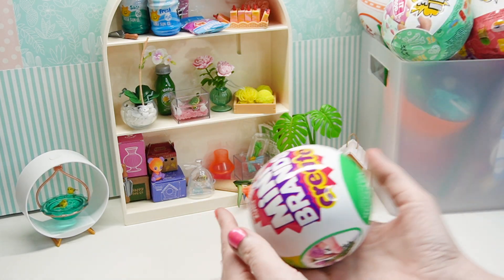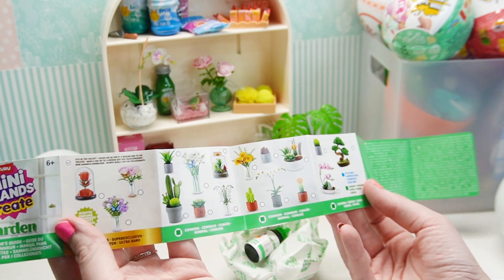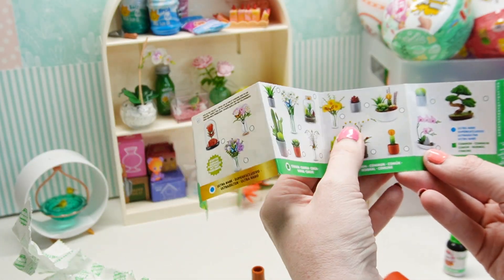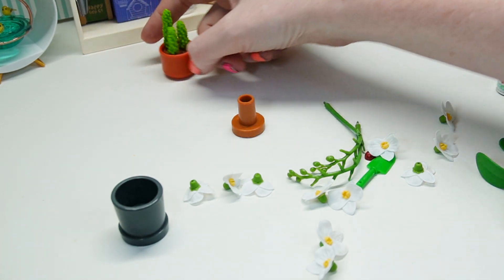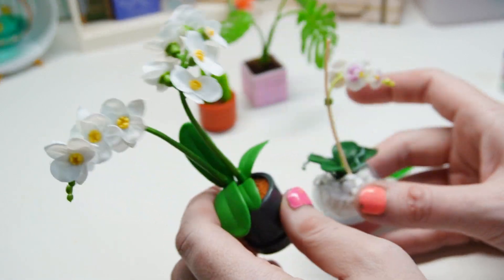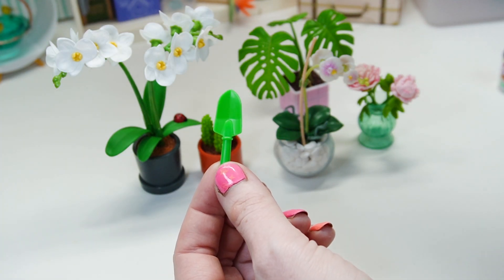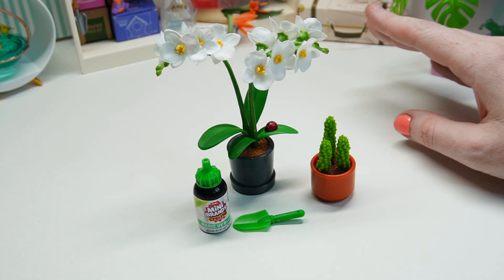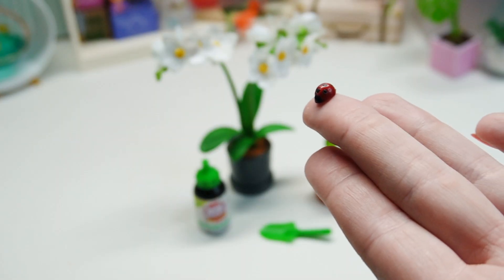MINI VS. - Mini Brands Create Garden vs. Miniverse Lifestyle Home - White Orchids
Welcome to the battle of the white orchids! Will Miniverse's first-to-market Lifestyle Home series come out on top, or will the challenger, Mini Brands, pull out a win with their new BIG Create Garden series?